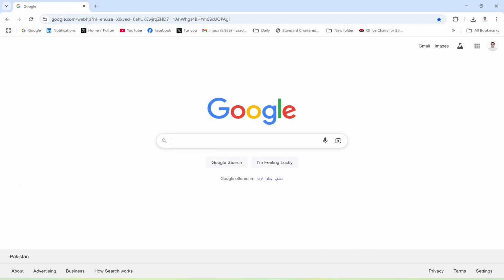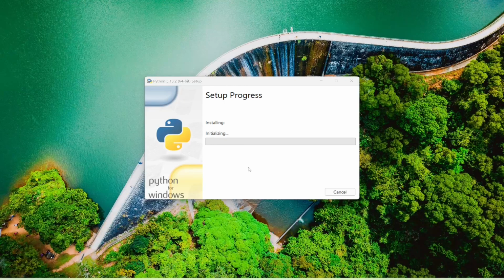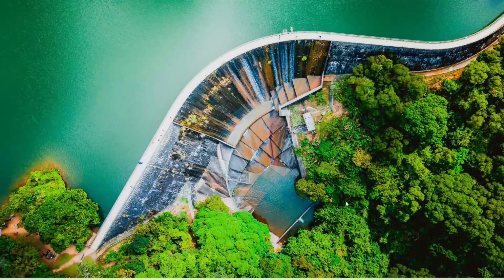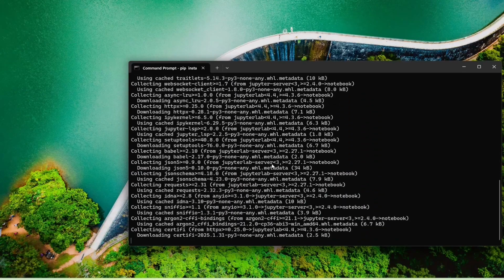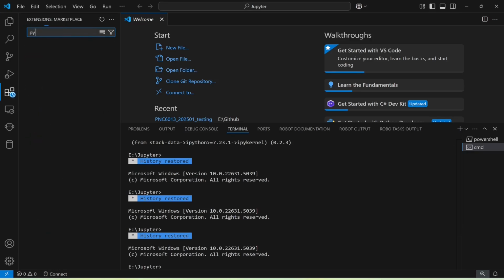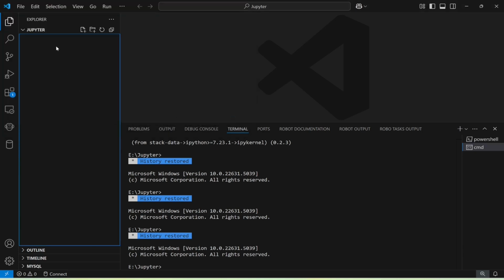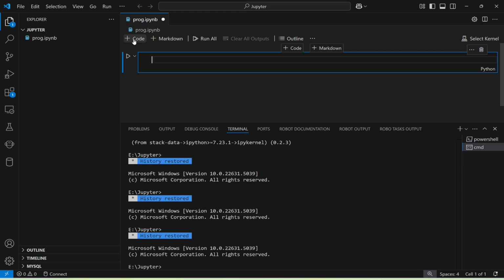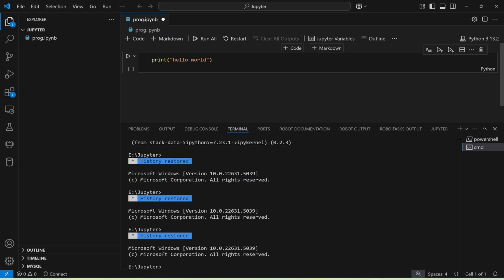How to Install Jupyter Notebook in VSCode (Step by Step)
In this video I will show you How to Install Jupyter Notebook in VSCode.Learn to install jupyter notebook in windows 11.Step by Step explanation of Jupyter notebook in VSCode.
Process to run Jupyter Notebook in VSCode
Step 1: Install the Jypter Notebook in Windows 11
Step 2: Install the Jupter Extension By Microsoft
Step 3: Run the Jupyter Notebook in VSCode